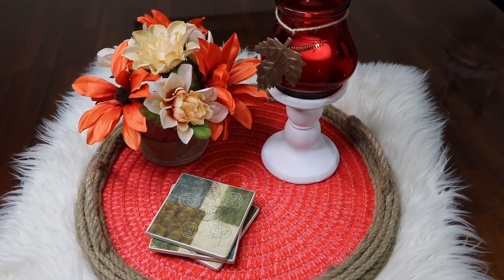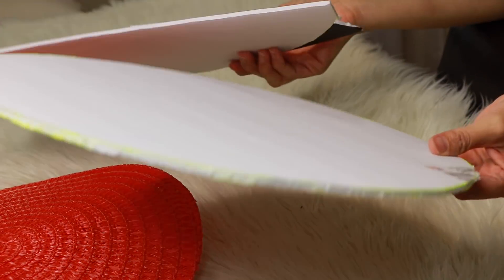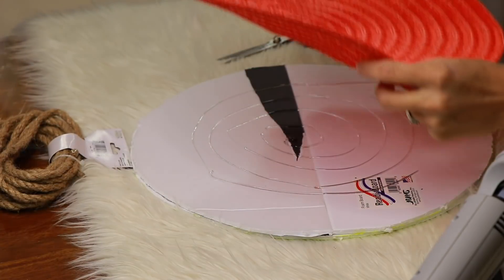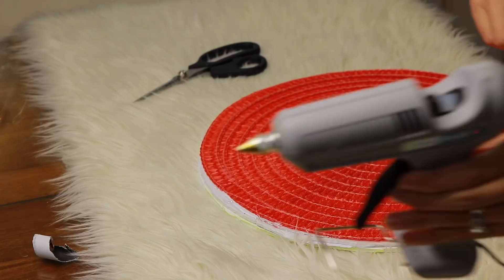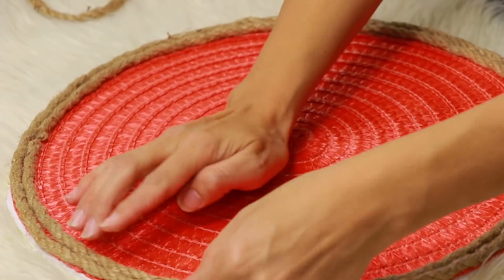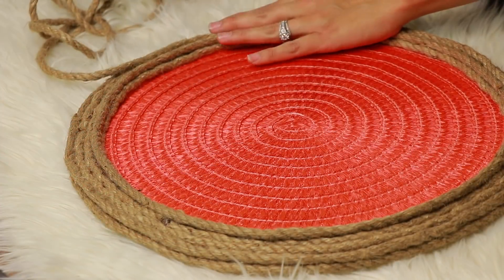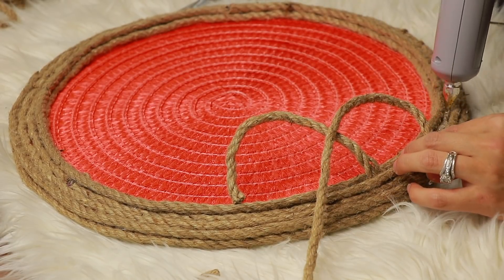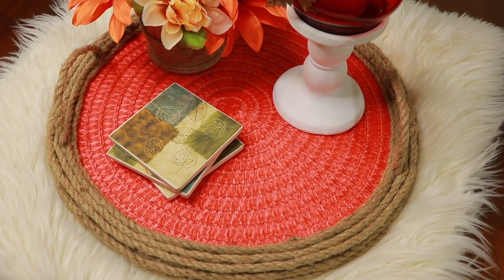DIY DOLLAR TREE TRAY | DIY FALL TRAY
Hey hey hey! So I haven't done a lot of Fall DIYs and I have to be honest with you. I was just not ready for them lol. I am still trying to keep summer alive ya'll! But all good things must end. I guess fall is cool too...literally :) So here is this super simple and cheap tray that you can incorporate to your fall and Thanksgiving decor. So many things to make with foam board...just takes a little imagination! Plus, I had these placemats laying around that I was supposed to use in my patio decor, that I just never got around to doing...you know, cause of all the fires, we didn't get to enjoy being out there too much.

Anywho, I hope you guys enjoyed this video as much as I enjoyed making it! Thanks so much for sticking around for my craziness. Hey, did you know I have some merch out also? You didn't? Well now you do! lol check it out if you get a chance. Even if you only take a look, I truly appreciate your support! Much love everyone!

WHAT YOU NEED:
ROPE
FOAM BOARD
PLACEMAT. THAT'S IT! :)

Videos to look out for!
EASY HALLOWEEN COSTUMES
DIY MASQUERADE MASKS

WHAT ELSE WOULD YOU GUYS LIKE TO SEE?

Nutri Bullet
Ninja Blender